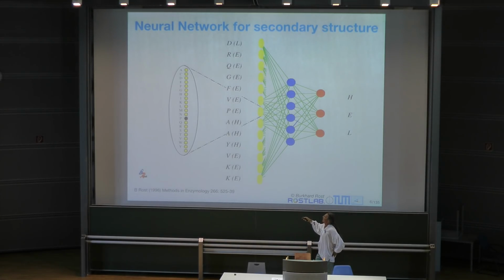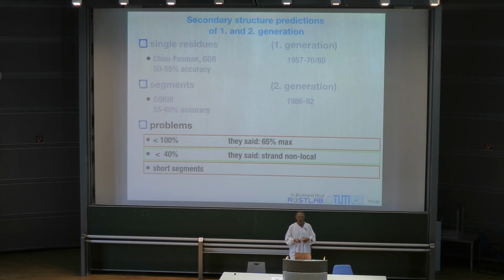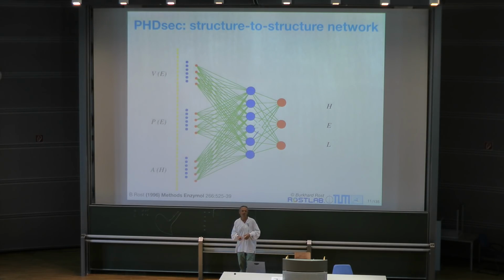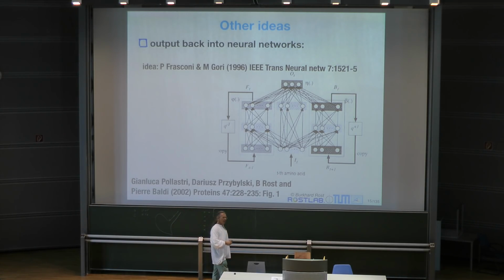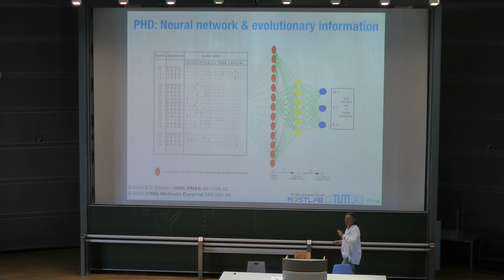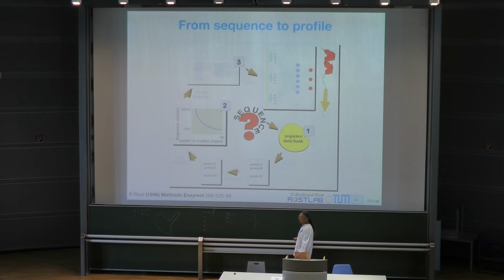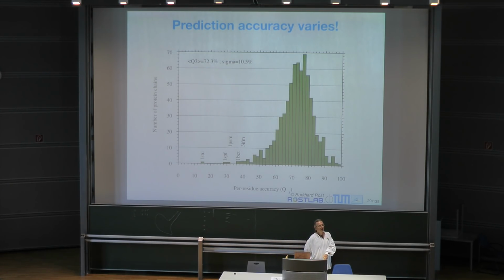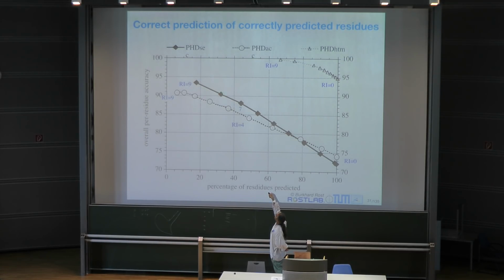Protein Prediction 1 for Computer Scientists – Lecture 6, Secondary Structure Prediction 2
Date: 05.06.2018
Speaker: Burkhard Rost